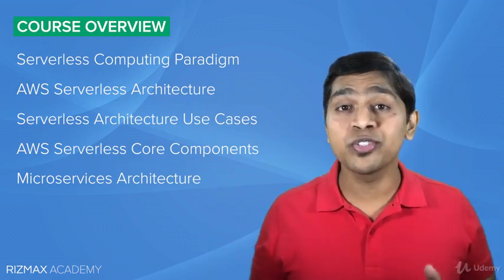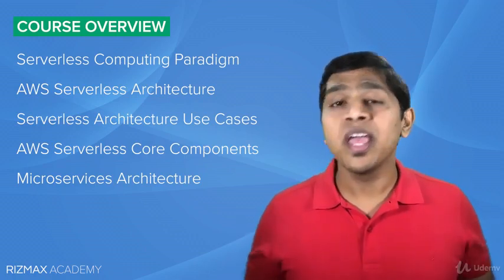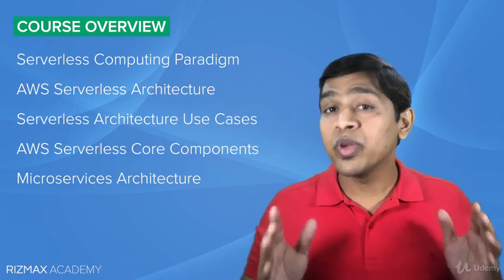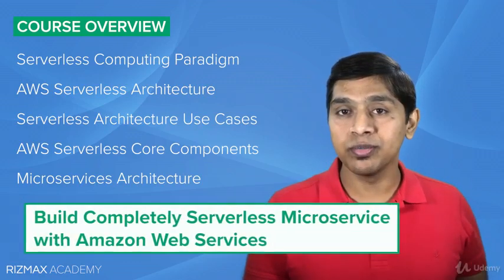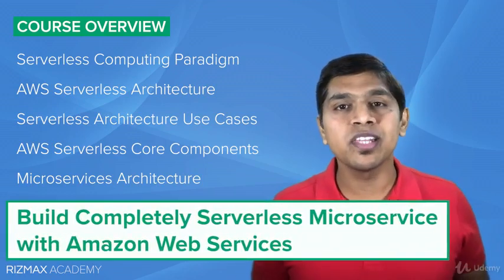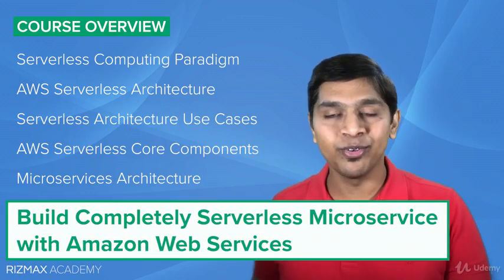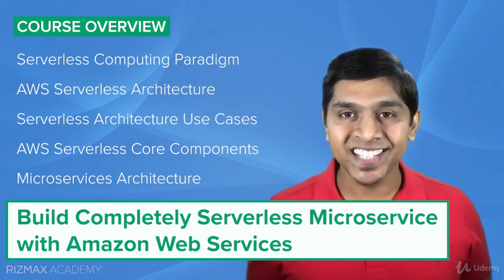Introduction and Course Overview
AWS Serverless Computing - API & Microservices with Hands On
Build Serverless Microservices & APIs with AWS Lambda functions, API Gateway, DynamoDB, and Node.js using a web browser